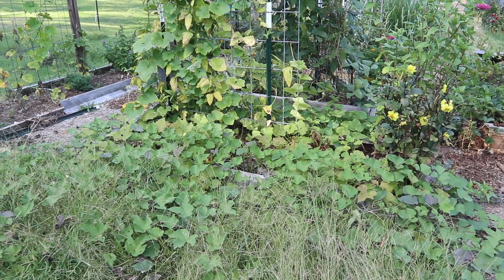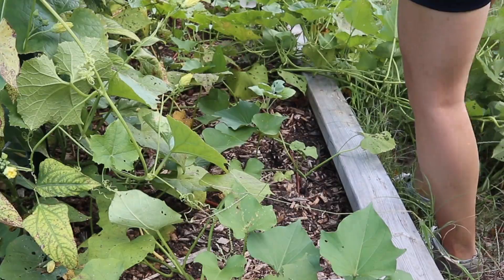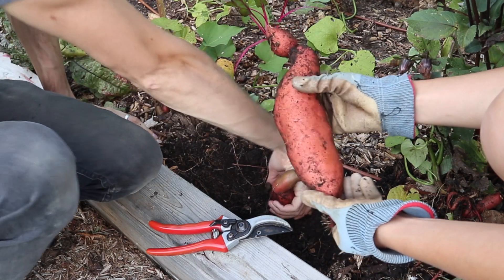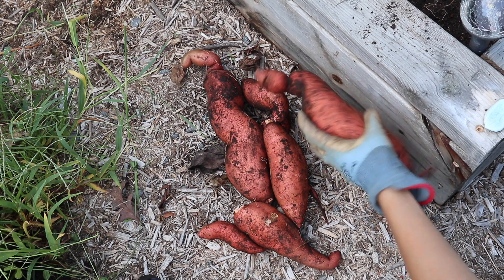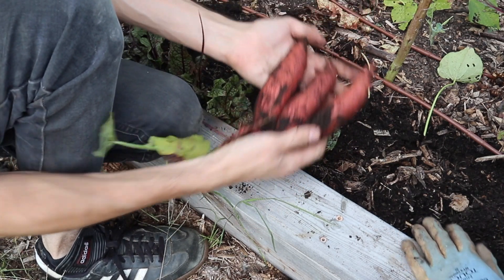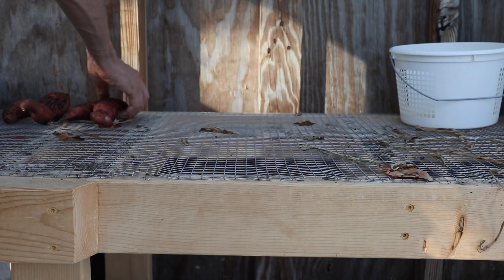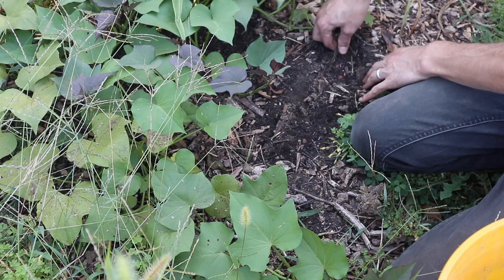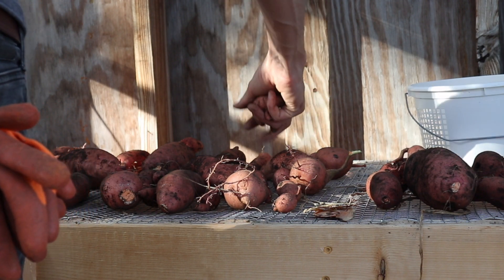Harvesting 16lbs of sweet potatoes! 🍠 GroundedHavenHomestead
Today we're harvesting our sweet potatoes!
We started the slips in April and planted them out on May 25.